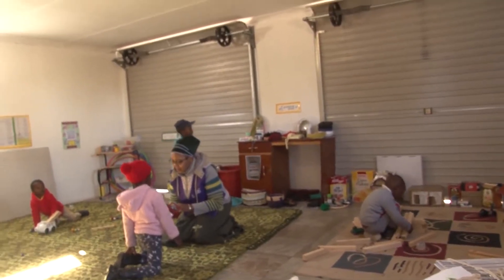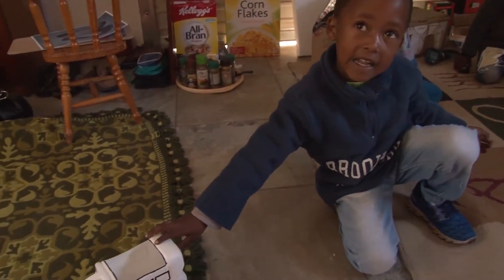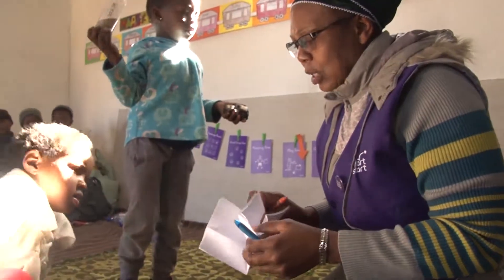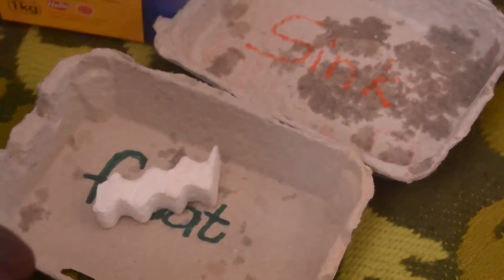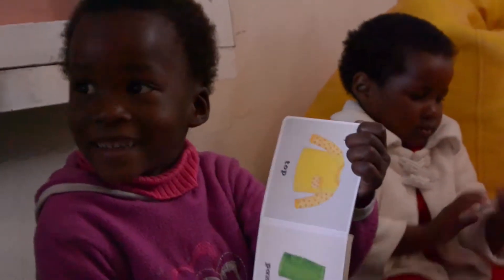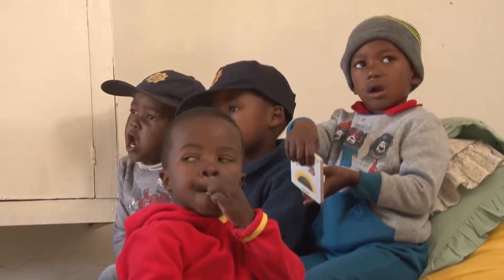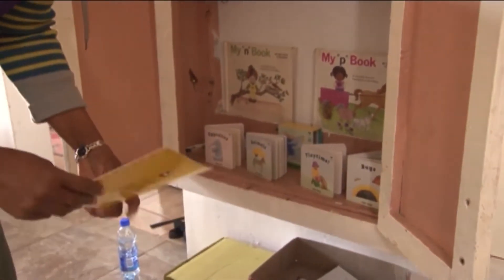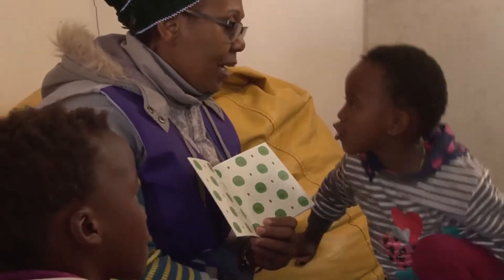The 5 Play Areas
Having an organised environment, helps us to be successful. Watch this video to see how to set up your 5 play areas in a way that encourages children to really play with all the toys and materials you have.